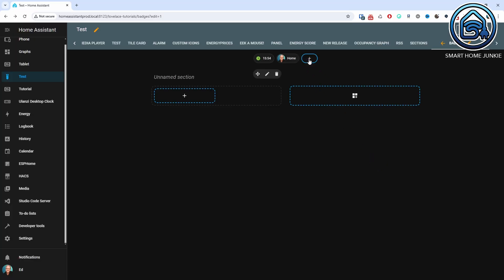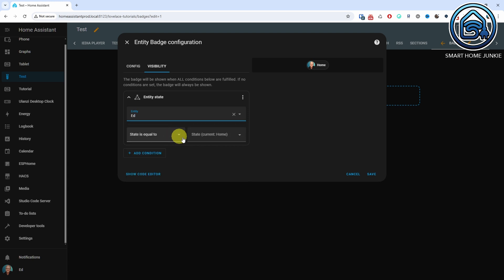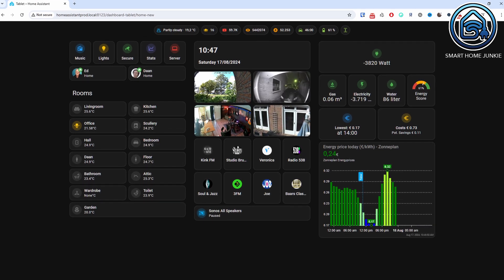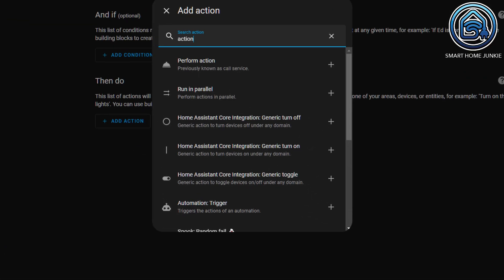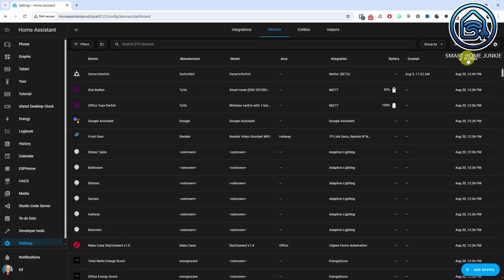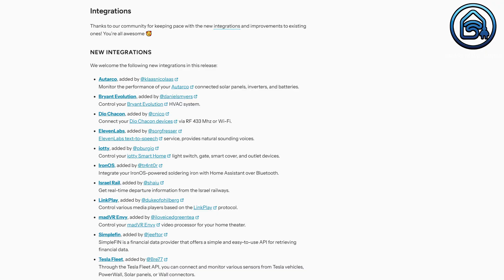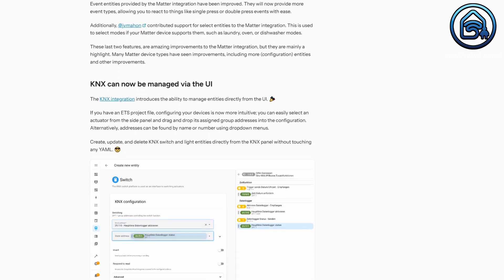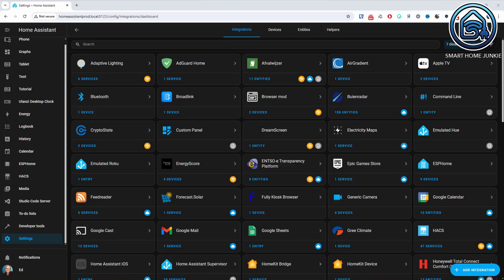What's new in Home Assistant August 2024.8 - Badges, Actions, Ollama AI and more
It's August 2024, so Home Assistant released the August update release 2024.8. It includes some interesting new features such as new badges, Actions, Ollama AI, and many more. I will show you how these new features in this video.

00:00:00 Introduction
00:00:32 New badges
00:01:57 Service calls are now actions
00:03:00 Soring tables by created date or last modified date
00:03:22 Local AI using Ollama
00:03:40 New Integrations
00:04:38 YAML Integrations
00:05:37 Outtakes